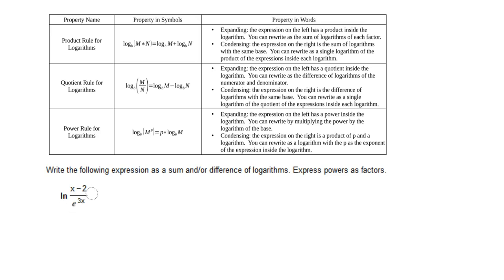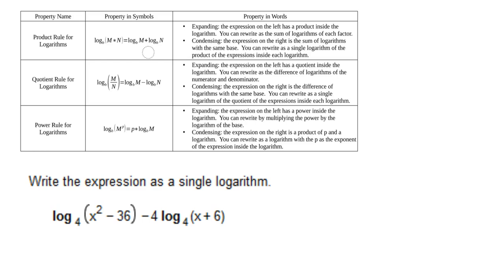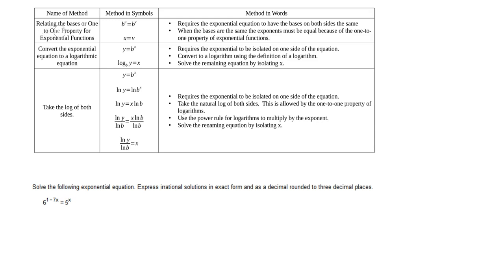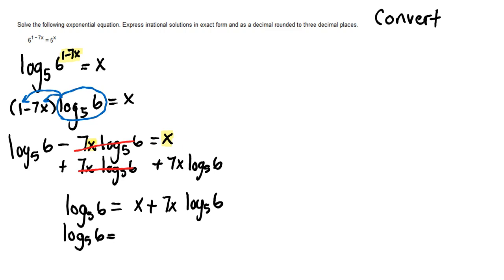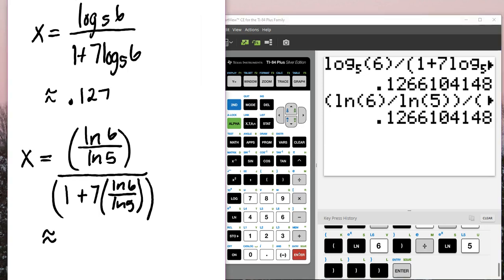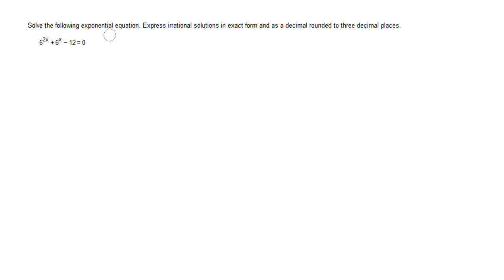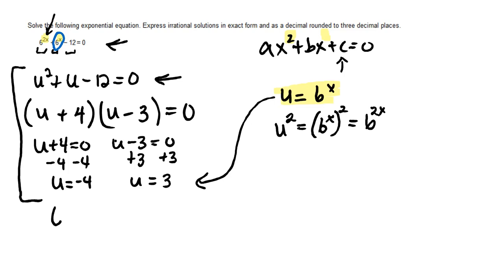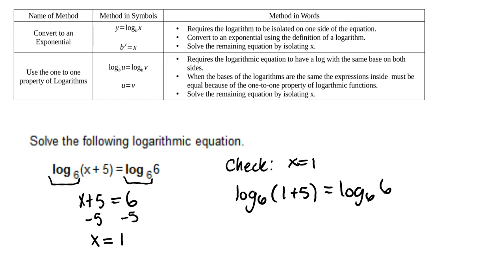MAC1140 Practice Test 2 26-30